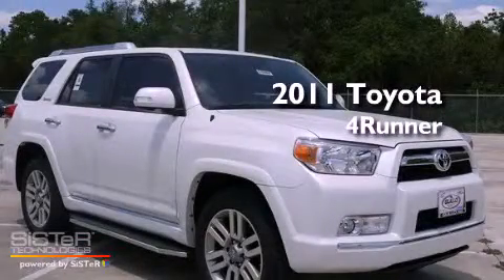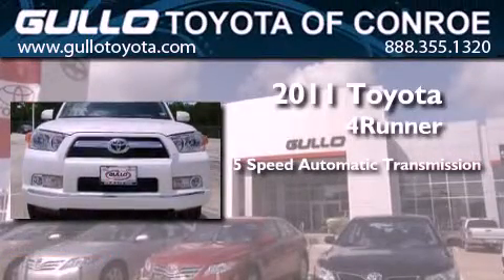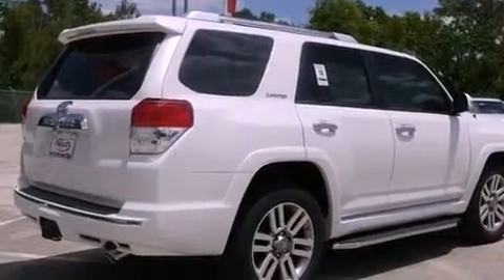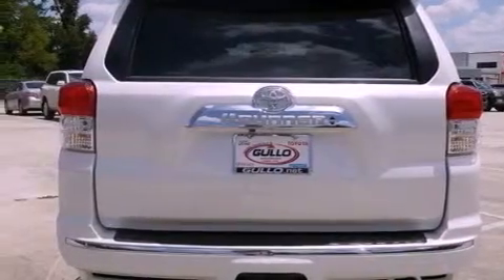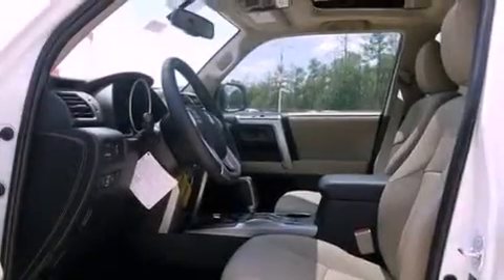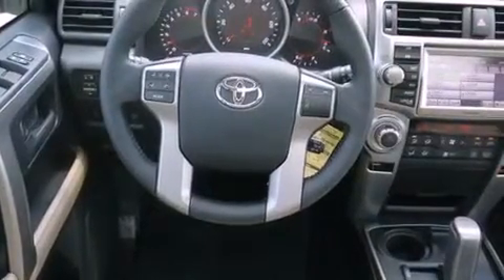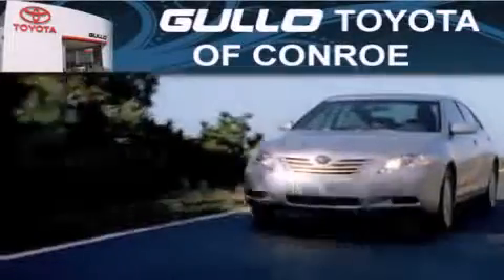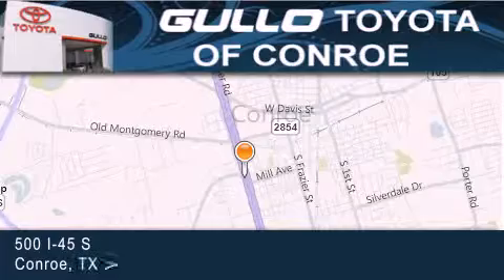2011 Toyota 4Runner Tomball TX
Year : 2011
 Make : Toyota
 Model : 4Runner
 Engine : Gas V6 4.0L/241
 Trans . : Automatic
 Exterior : Blizzard Pearl

 Interior : Sand Beige/Black
 Stock : X11864

 2011 Toyota 4Runner Conroe Texas